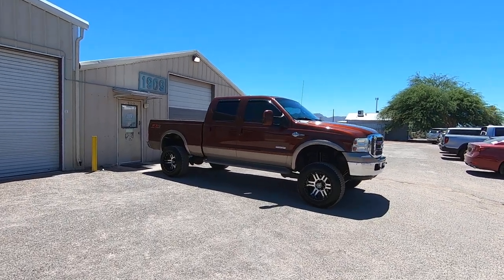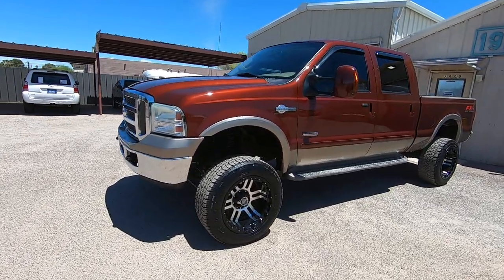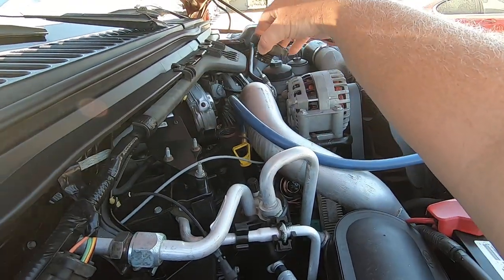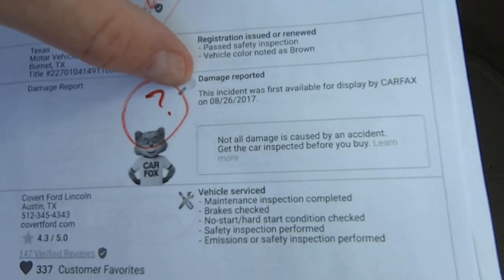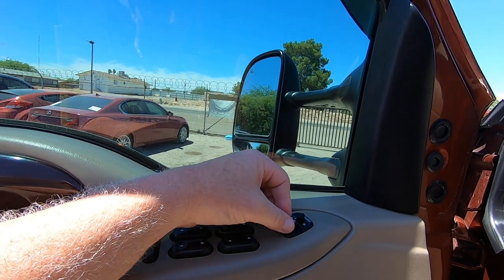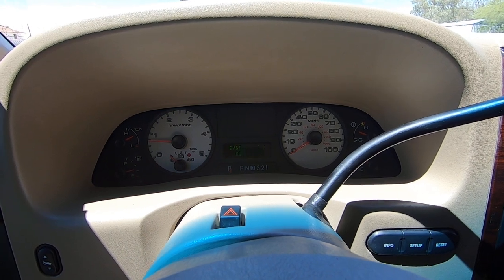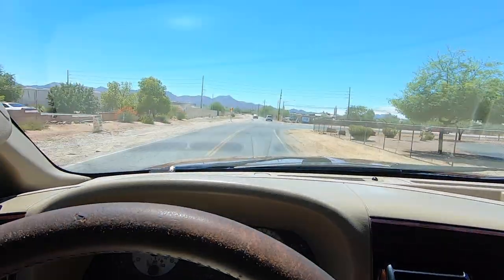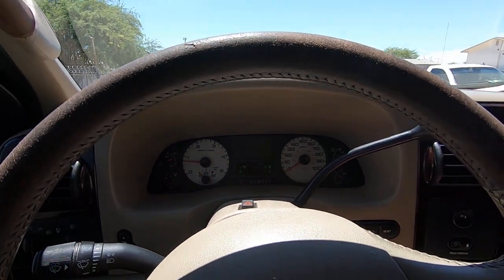2005 Ford F350 King Ranch Wheel Kinetics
to buy online in minutes!